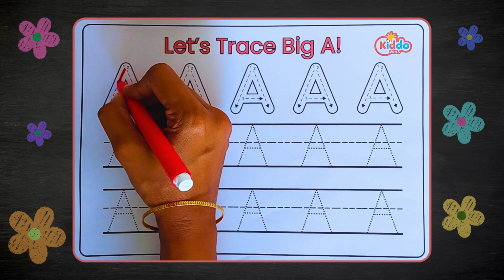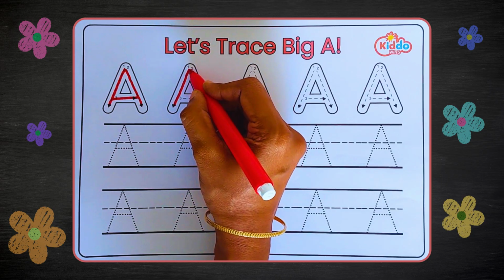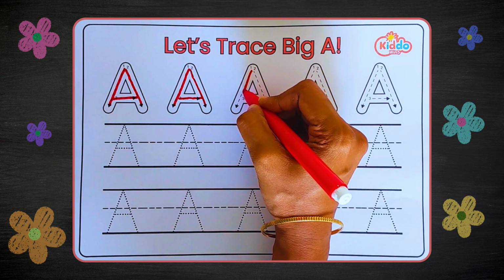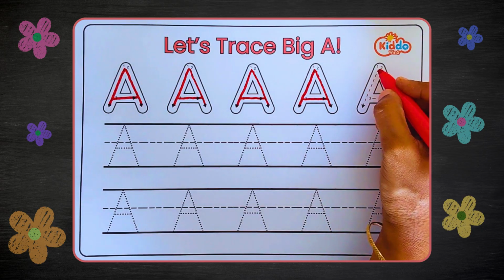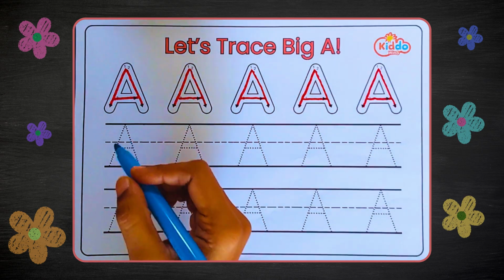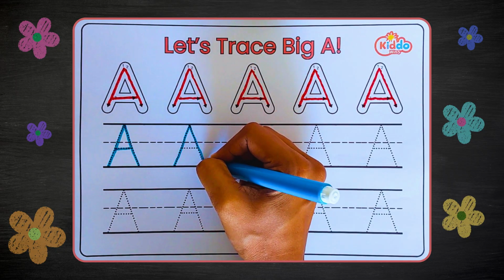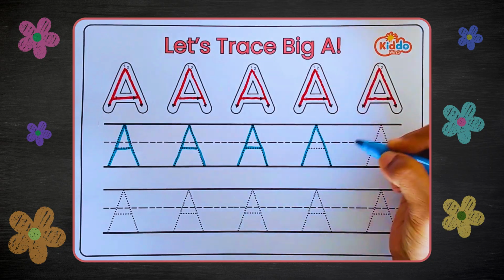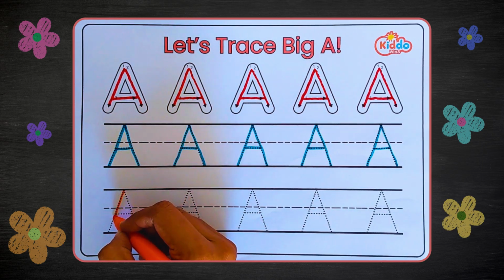Letter A Tracing ✏️ | Learn to Write Capital A | Step by Step | Preschool & Kindergarten | KiddoWins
Let's trace the big letter A together! ✏️

In this fun alphabet tracing video, children can learn how to write the capital letter A step by step. Watch carefully, trace along, and practise writing A A A!

This video is perfect for:

Preschool learning
Kindergarten alphabet practice
Toddlers learning letters
Capital letter tracing
ABC learning for kids
Handwriting practice for beginners
Letter A worksheet practice

✏️ How to write Capital Letter A:
Start at the top.
Go down to the left.
Go back to the top.
Go down to the right.
Draw a line across!

Want to practise more?
👉 Download the free Letter A tracing PDF at Kiddowins.com

We will learn and trace every big letter from A to Z together. 🌈✏️

🚫Please respect our work and creativity by not copying or re-uploading this video.